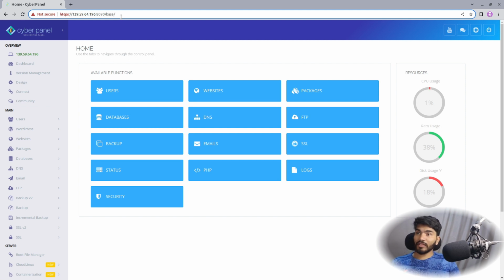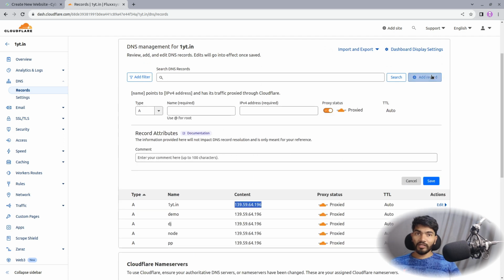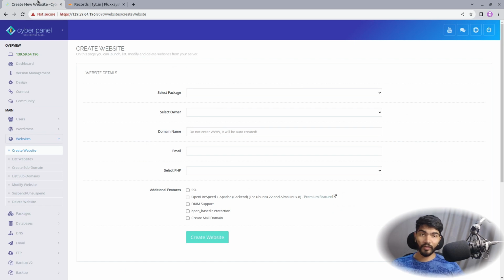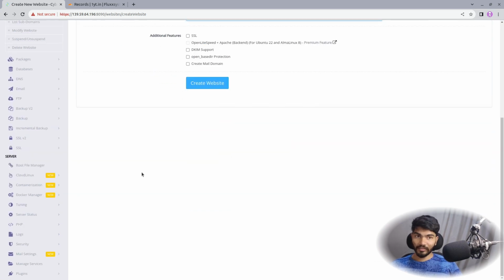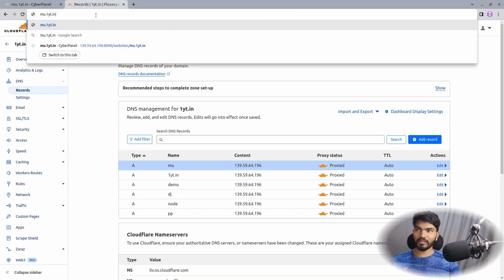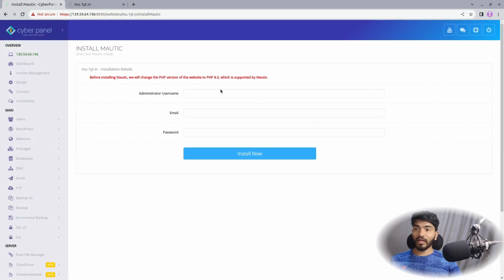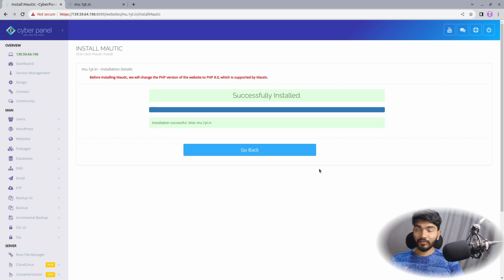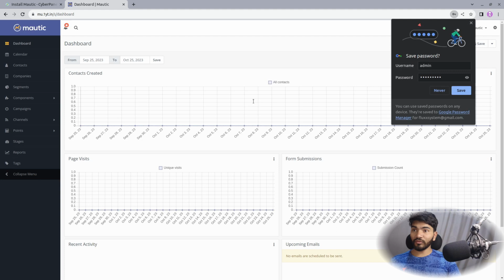Mautic app hosting using cyberpanel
TIME STAMPS
00:00 Install Mautic CyberPanel
00:05 Prerequisites
00:36 Create Website
00:54 Configure DNS
01:59 Email & PHP Version
02:59 Mautic Express Installer
03:12 Mautic Setup Details
04:05 Access Mautic
04:30 Conclusion